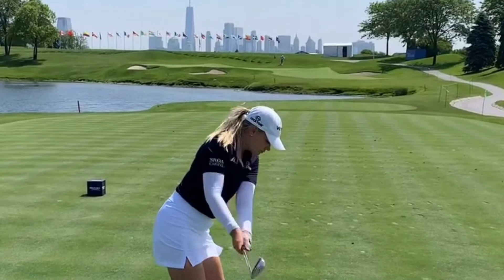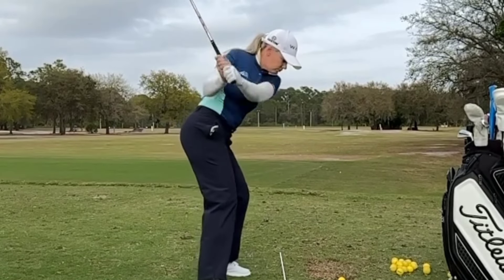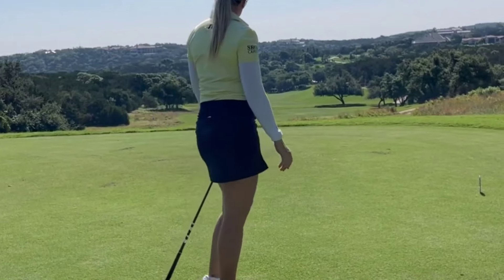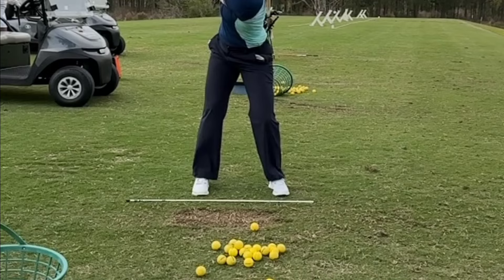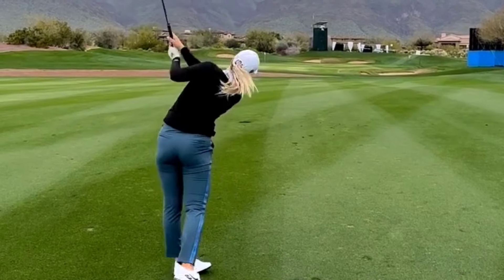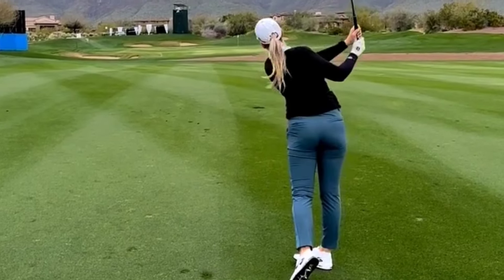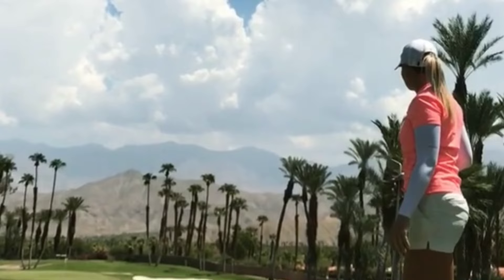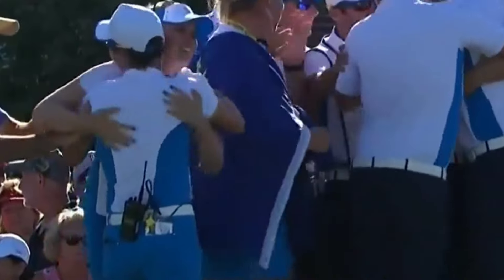Matilda Castren's Golf Revolution Is Changing the Game Forever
Play Golf Like Matilda Castren : Golf Tips For Beginners @secretgolftour

Ready to step up your golf game? Learn from one of the best—Matilda Castren! In this video, we break down Matilda's top tips and techniques for beginners looking to improve their swing, accuracy, and confidence on the course. Whether you're new to golf or just looking to refine your skills, these practical tips will help you play like a pro in no time.

Join us as we dive into the fundamentals that make Matilda Castren a standout golfer and see how you can apply these techniques to your own game.